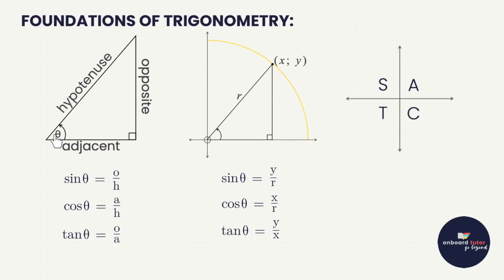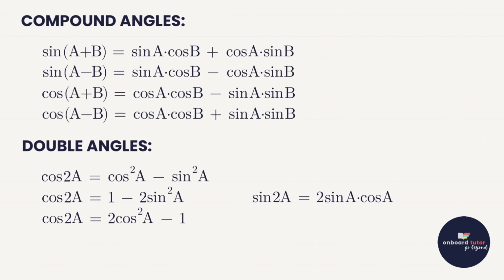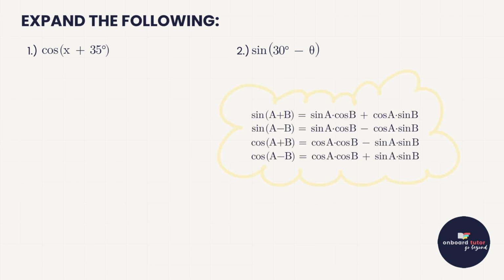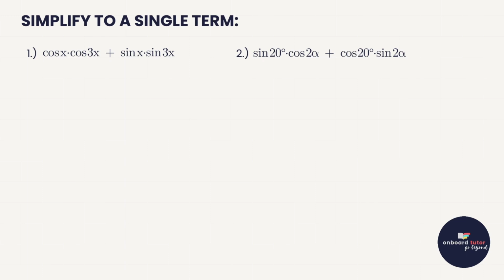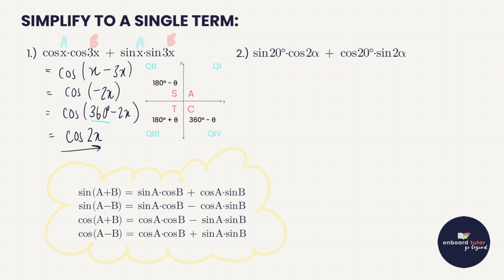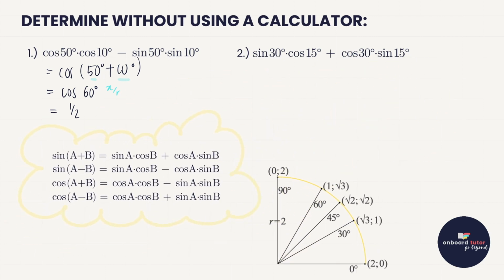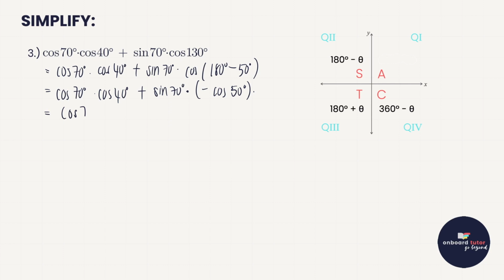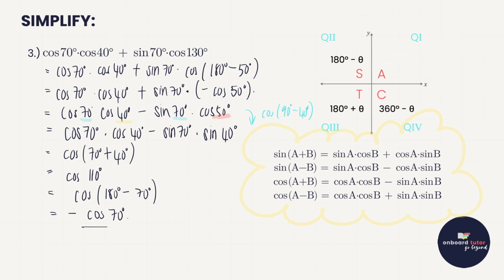Grade 12: Trigonometry Compound Angles